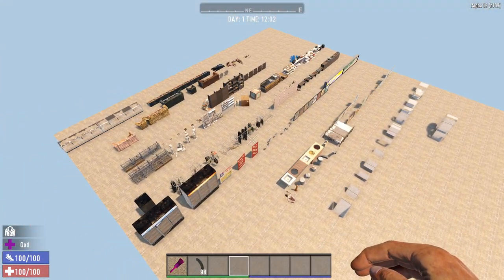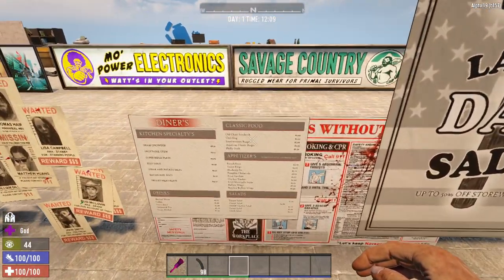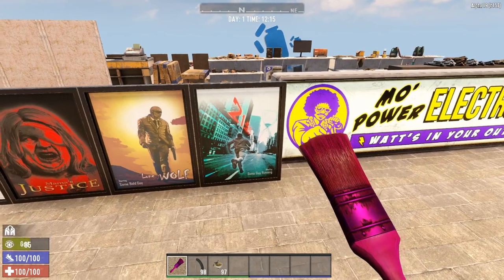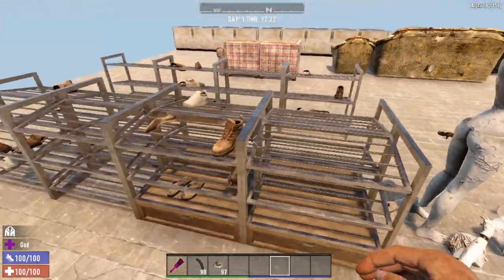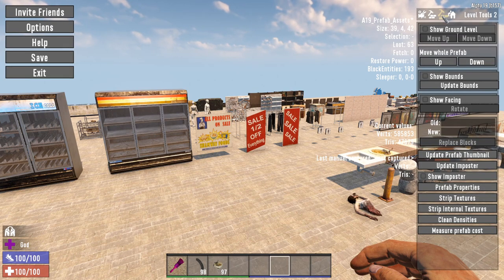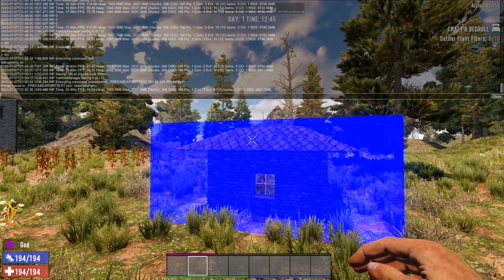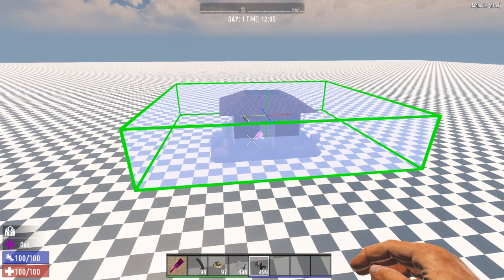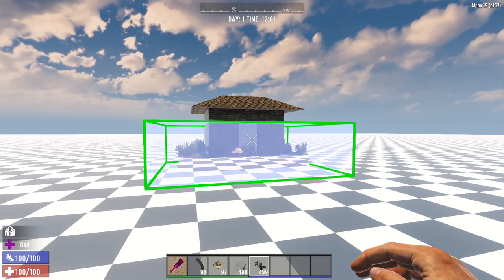7 Days To Die Prefab Tutorial - Alpha 19 Update & How to export a build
7 Days To Die - How to export a build? (Alpha 19 Update)

00:00 Intro
00:18 New Alpha 19 Assets
08:54 How to export a build

Have you been banging your head against a wall trying to export a build or POI you have spent hours and hours working on? In today's 7 Day's To Die, video Genosis gives you an update on all the new features of Alpha 19 as well as goes over exactly how to export a build.

7 Days to Die is a "Zombie Horde Survival Crafting Game". Yep, that's a lot of words. That's because 7 days to die is a lot of things. It is a zombie horror game. You are being pursued by zombies with the constant threat of a horde in 7 days, nowhere to run, nowhere to hide. They come for you on day 7, and you have that much time to prepare. If you survive that horde, another one is coming on day 14, stronger than before. You must improve your base, become more skilled, or you will lose everything. It is also a crafting game, where you can build your base, weapons, tools, even electrical traps, and turrets to keep you alive through the night. It is also a survival game, where you must scavenge food, mine resources, and manage your general health through diseases and dysentery. What makes 7 Days to Die special isn't just that unique mix of gameplay features I describe above, it is also a "fully destructible world" based on voxel technology. You can dig anywhere, destroy anything, in a true sandbox environment. The replay-ability is near infinite, limited only to your imagination and gluttony for punishment. There are multitudes of settings for you to customize your experience to make it as tough, or as creative as you wish. 7 Days to Die is also created with multiplayer in mind. You can collaborate in teams, or strike out on your own as a lone wolf. you can form alliances, group up for the shared experience, or attack other players on PVP servers for the ultimate survival challenge. Will you be the member or a community, or a threat from afar? The many, many choices are yours.